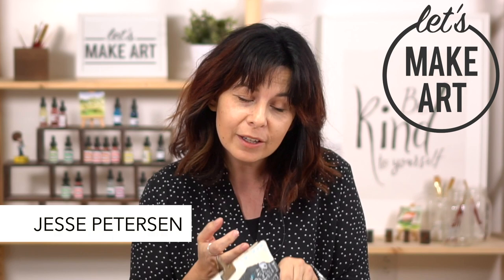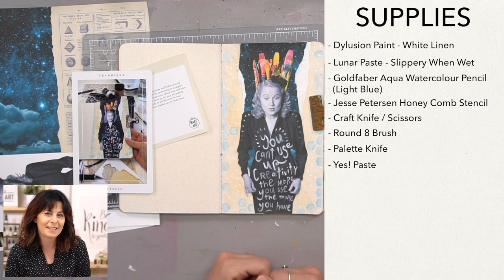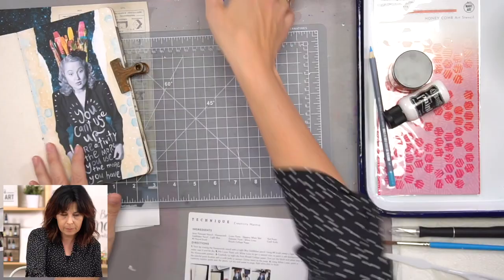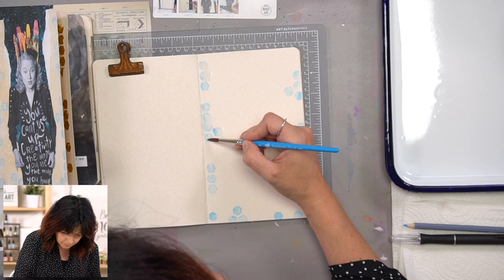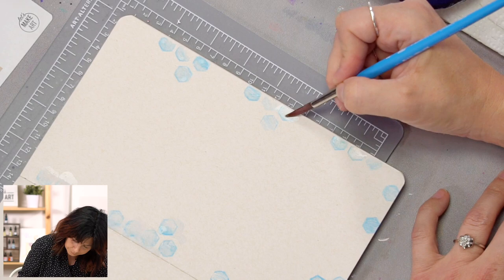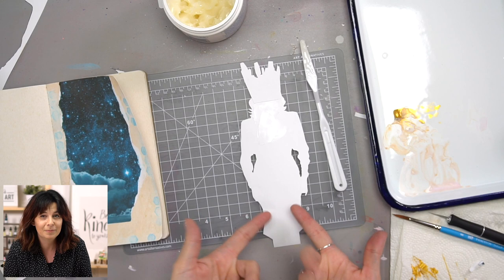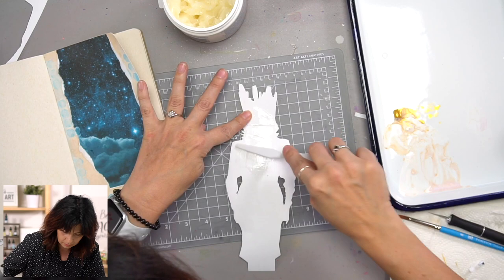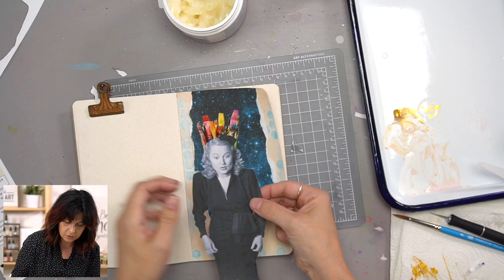Creative Ritual ✨Easy Art Journaling Spread by Jesse Petersen of Let's Make Art (Mixed Media Art)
Creativity can be elusive, and it may seem counterintuitive to create structure and habits around something so unpredictable. Believe it or not, just by committing to a regular block of time to work on your art, you will be making the hard decisions about how and when so you can get to the good part quicker.! In this Creative Ritual art journaling spread, join Jesse as she guides you through the Creative Mantra prompt while creating a mixed media art spread. How can you show up for your art making process regularly?

Creativity abounds in Let’s Make Art’s easy and beginner-friendly art journaling experience! Join mixed media artist, Jesse Petersen of Let’s Make Art as she guides you through how to make your own art journaling spread and shares art journal ideas! Each mixed media art tutorial includes a technical art lesson (like learning how to use modeling paste or how to add 3D elements to your journal), and also the setting of intentions, a therapeutic creative exercise to help guide your art-making and self-exploration experience. If you’re a fan of junk journaling, art therapy, scrapbooking or mixed media art, art journaling is a great option to explore. Be sure to pick up one of Jesse’s Art Journaling box, which includes all the supplies, including a 12-page mixed media journal, paint, technique cards, and access to step-by-step journaling lessons, prompts, and inspiration at letsmakeart.com!

Chapters & Timestamps
00:00 - Welcome & Hello
00:40 - Colors & Supplies
01:48 - Theme
02:10 - Prompt
04:52 - Step 1: Stencil Background
10:50 - Step 2: Paint Background
17:30 - Step 3: Prepare Collage Paper
27::37 - Step 4: Paste Collage Paper
32:14 - Step 5: Journal